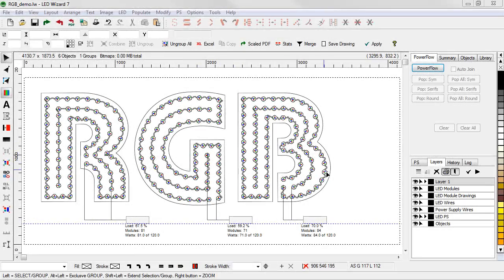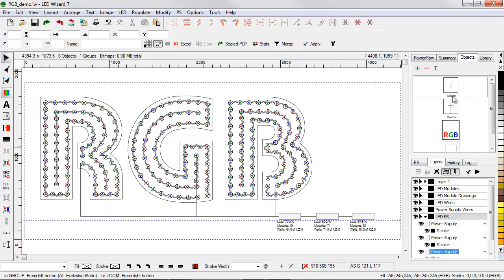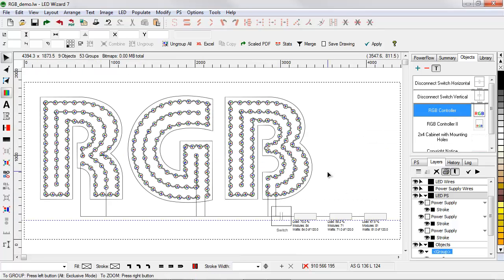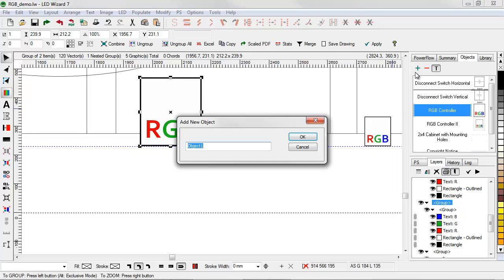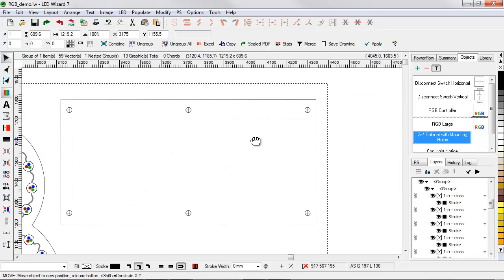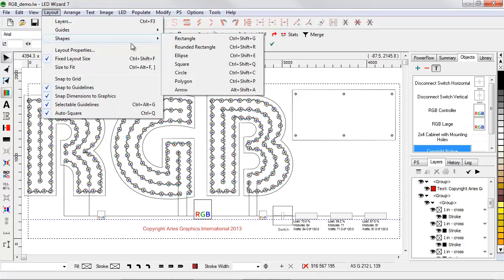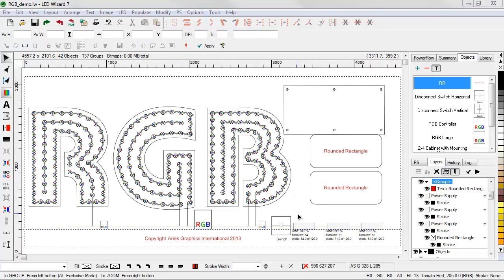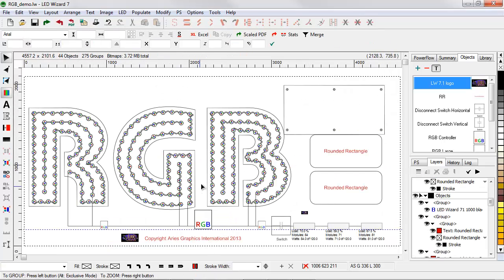Using the Object Library in LED Wizard 7.1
The Object Library is a flexible productivity tool that enables the user to save and re-use special objects in an LED layout, such as a Cutoff Switch or RGB Controller. The easy to use tab interface is much faster than import and export, and you have direct access to your objects with a simple click and drag.